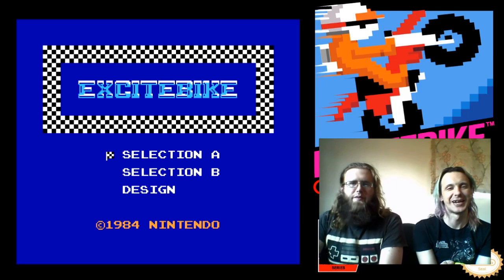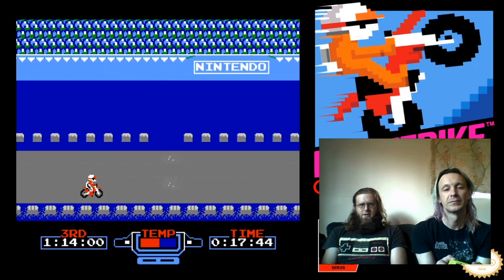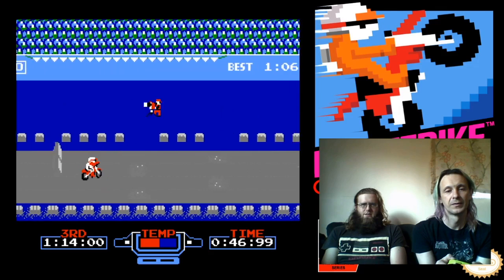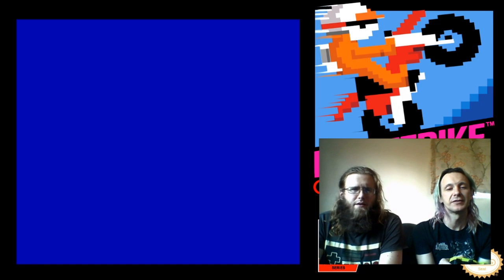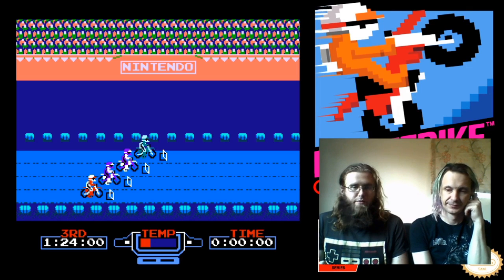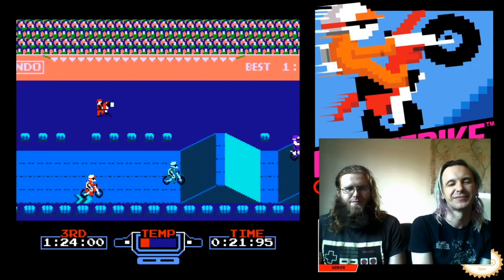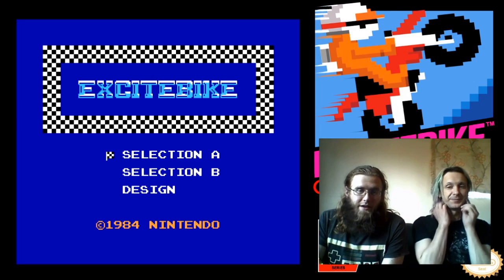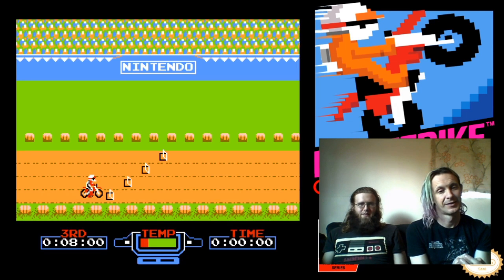Let's Play Everything: Excitebike